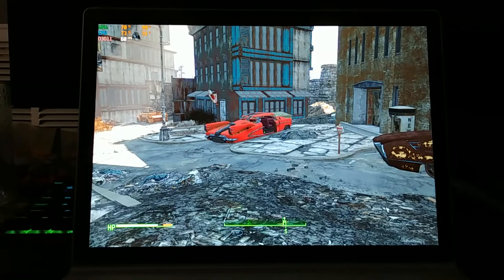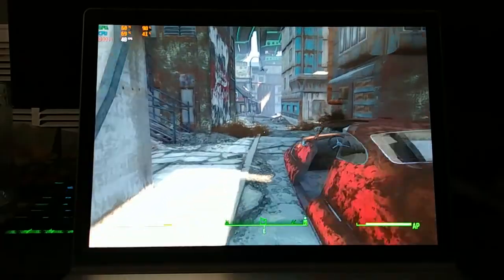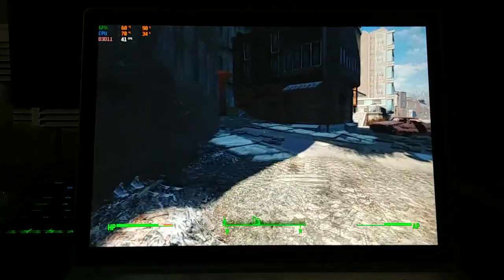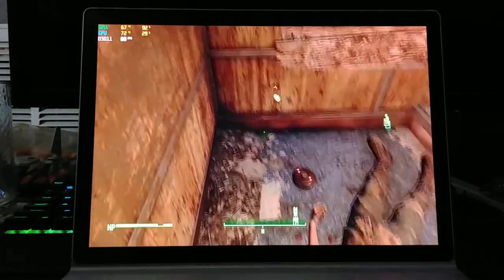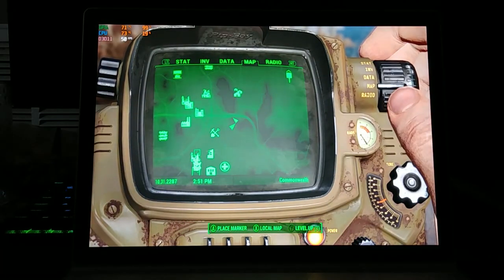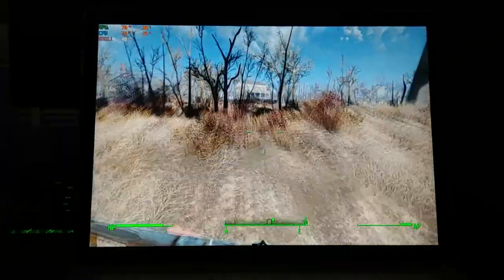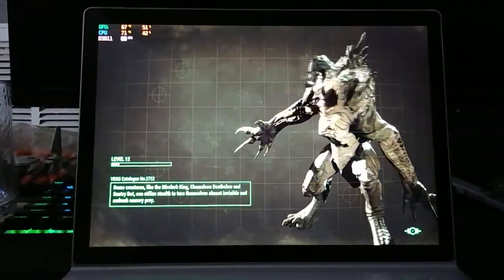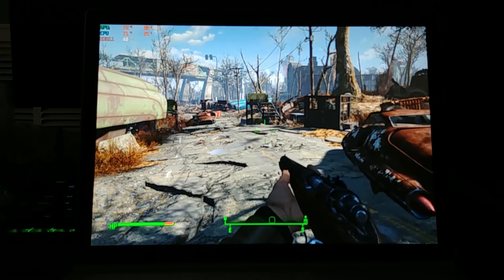Fallout 4 on the Surface Book 2 13.5in w/ GTX 1050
Resolution: 1920x1200
Settings: high
FPS:  45-50 average

no external fan used - plugged in and best performance power options

My Gear:

Surface Pro 6 i5

2018 Surface Go
Surface Go Cobalt Type Cover

2017 Surface pro Tumi sleeve

Thanks!

Josher

● Music Released and Provided by Tasty
● Song Title: Rhodz - Floating On Your Memories